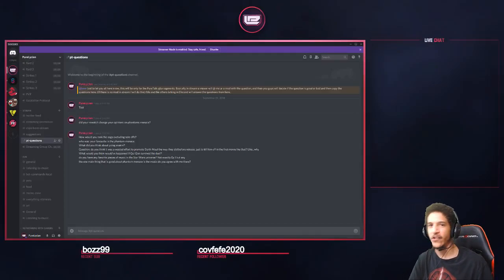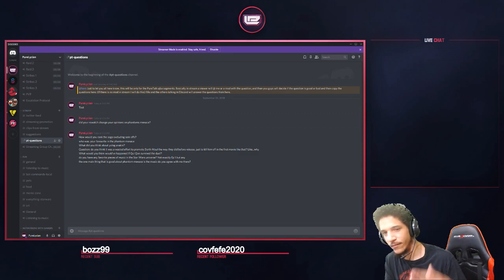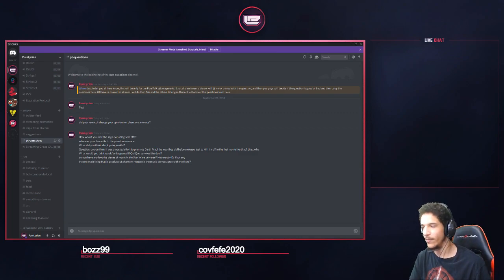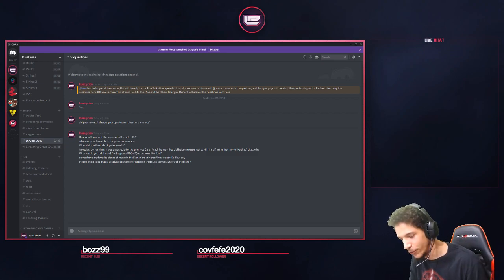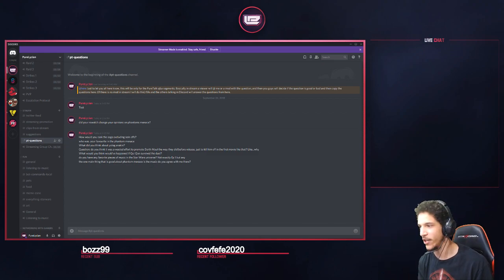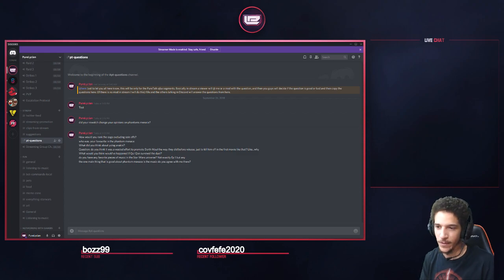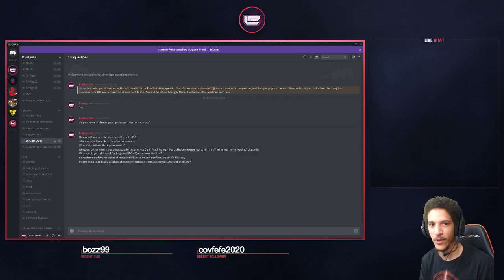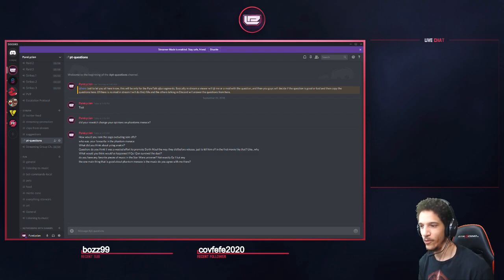PureTalk Q&A Episode 1